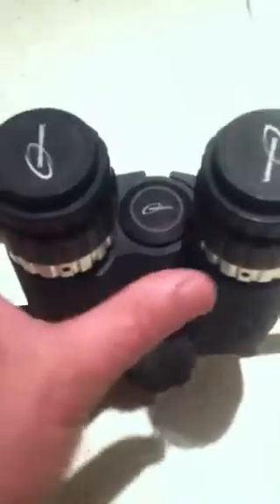Denkmeier Binotron-27 Interpupillary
How to tighten you Interpupillary Tension on your Binotron-27 Binoviewer